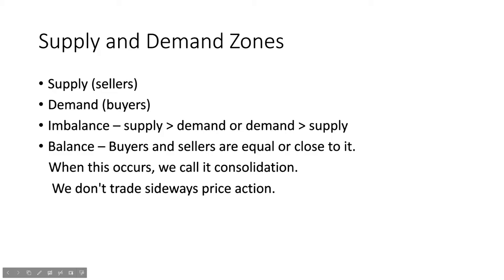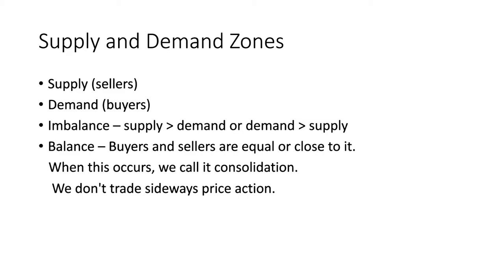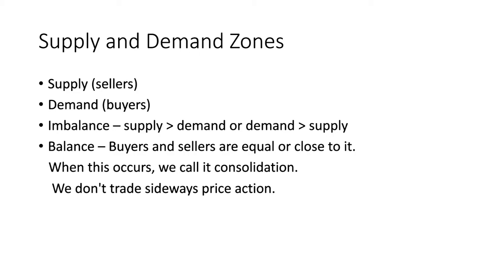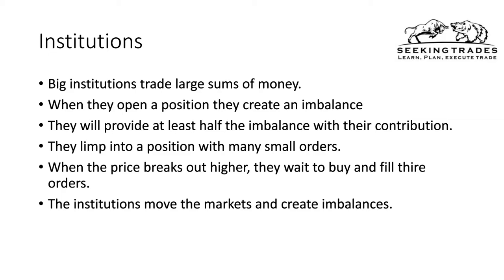Supply and Demand Zone Basics Ch.1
Looking for a scanner for day trading stocks?

Primus Scan is a real-time filtering and alerts program that allows traders to build proprietary filters using PrimusTrade’s simple Expression Builder interface. Utilizing drop-down menus and simple logic, traders can immediately start building their own custom filters. By avoiding so called “simple languages” and frustrating macros, we’ve given traders a tool that is truly accessible.

BOOKS: (please read to become a better trader)

Price Action Based on Supply and Demand Trading Method
Mastering Trading Psychology

Computer gear I use:
ASUS monitor
Blue Yeti USB Mic for Recording & Streaming on PC